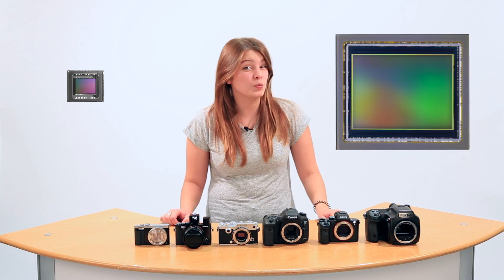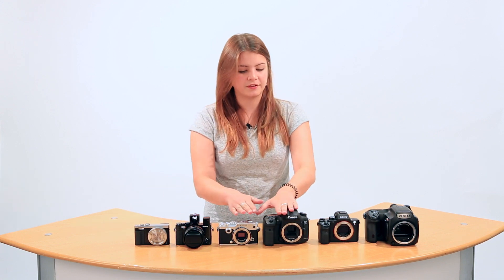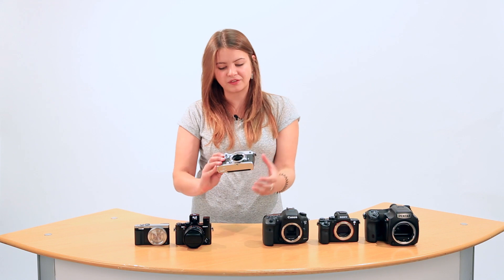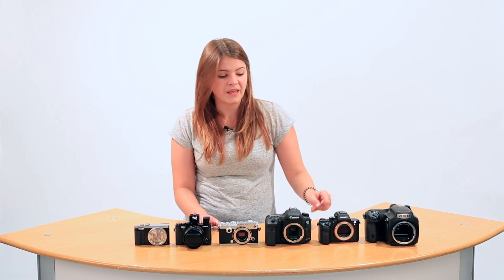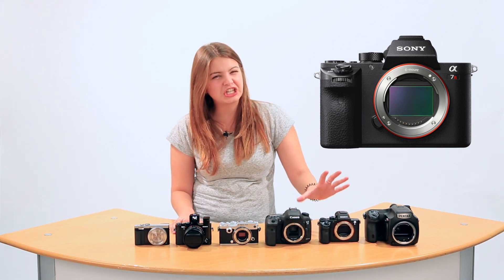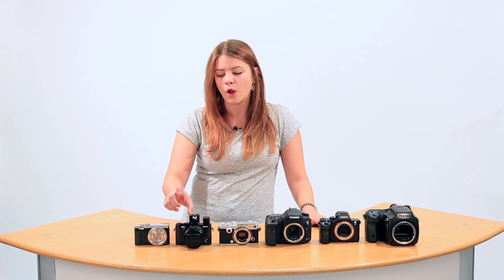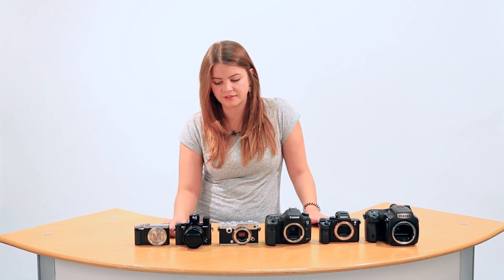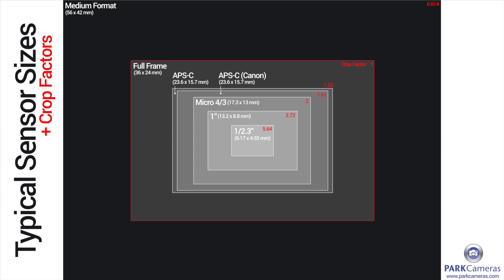Explained: Camera Sensor Sizes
Amy from Park Cameras in Burgess Hill explains camera sensor sizes.

Armed with a veritable feast of cameras, all of which can be viewed in store either in Burgess Hill or London, Amy goes through a camera sensor size comparison and some of the benefits each type will offer their user.

Learn the differences between sensor sizes all the way from compact cameras in the form of the Panasonic TZ70 through to medium format with the Pentax 645Z, via some fantastic cameras from Canon, Sony and Olympus too.

Here at Park Cameras we have expert advice on offer from our staff members, all of whom are camera enthusiasts - whether in store, or over the phone on 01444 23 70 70.

For a bit of extra-curricular reading, we recommend you take a look at our blog post on a brief history of medium format cameras here:

As always, we really appreciate feedback on our videos and take into account all comments that are left - whether good or bad. We strive to make content that you, the viewer wants to watch and at a high quality - in order to do this we need to hear from you! .